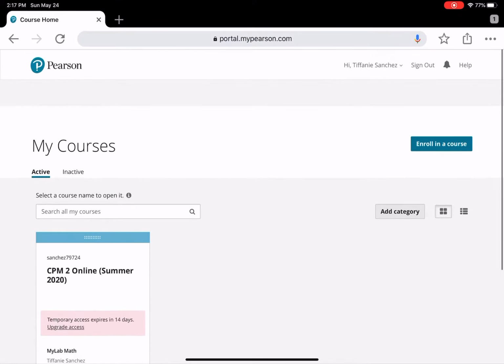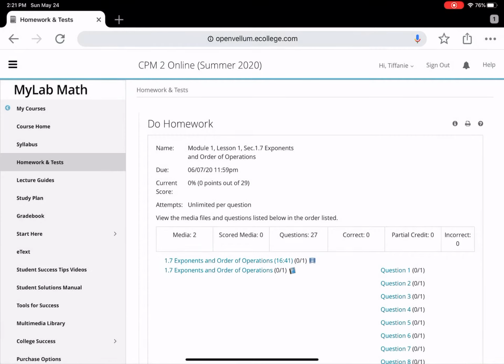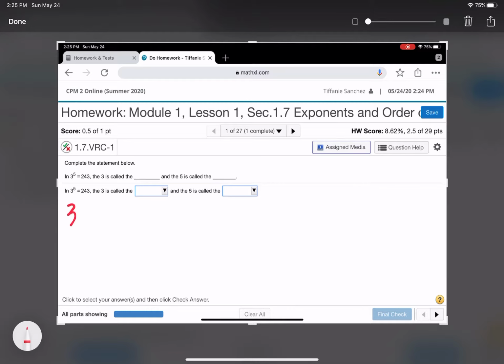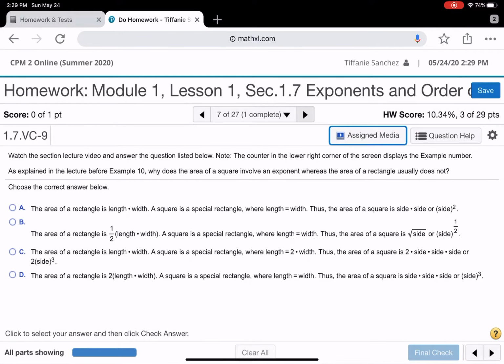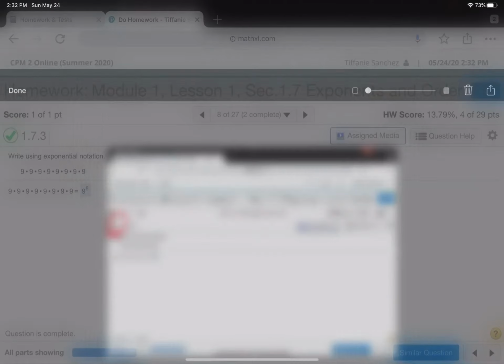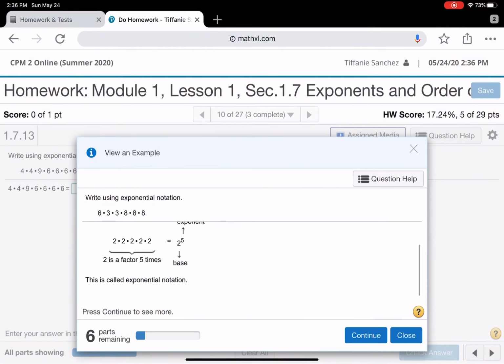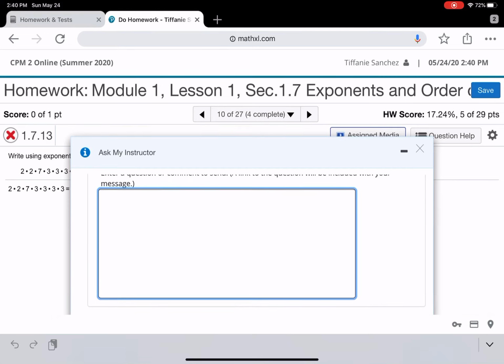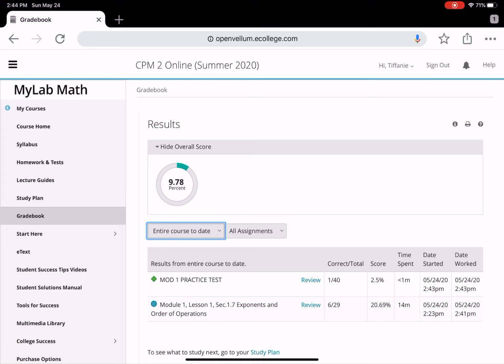CPM 2 Online: Navigating through MyMathLab